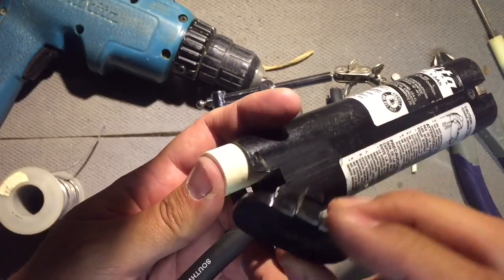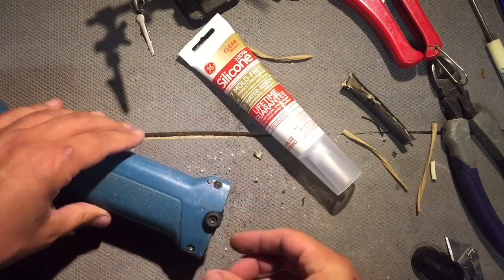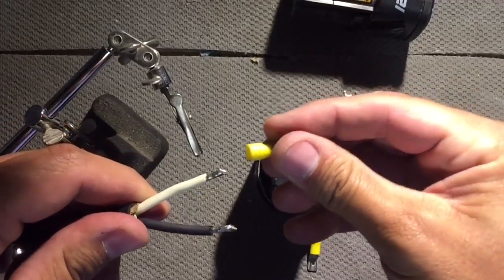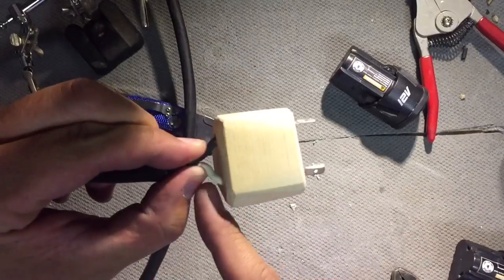How To Battery Hack a Makita 9.6v - Easy Lithium Ion Conversion Upgrade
Is your Makita Drill dead? Do your old 9.6 volt batteries refuse to charge? This easy how to hack will upgrade an old makita 9.6 volt battery and bring it back to life.

Don't throw out those dead Nickle batteries, hack them with a simple Lithium Ion Battery.

Discover a simple way to supercharge your Makita Cordless Drill with a Lithium Ion Battery Replacement.

How to Convert a 9.6 volt Makita Drill from Nicad or NIMH to Lithium Ion.

Camera Gear:
RetiCAM Smartphone Tripod Mount
LifeProof FRE
OtterBox DEFENDER iPhone 6/6s Case
Rode SmartLav
Rode VideoMicMe
YiKaiEn iReader
Lightning Dock Extender

Hero 5
Wasabi Power Battery & Dual Charger for GoPro HERO5
Hero 5 Waterproof Case
GoPro Breathable Mouth Mount
GoPro Suction Cup
GoPro Jaws Flex Clamp

Canon HF S200

Wrist Straps
Vantec Smoovie Pocket Video Stabilizer
Joby MPod Mini Stand for Smartphones
Manfrotto Tripod
Telesin Dome for GoPro Hero 5
Litra Lights